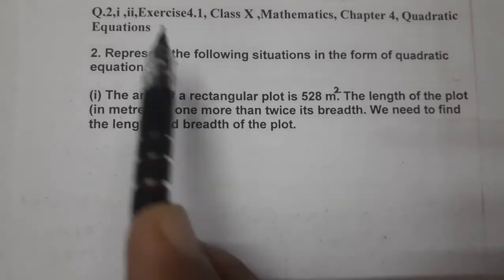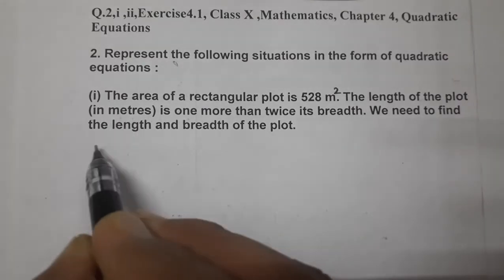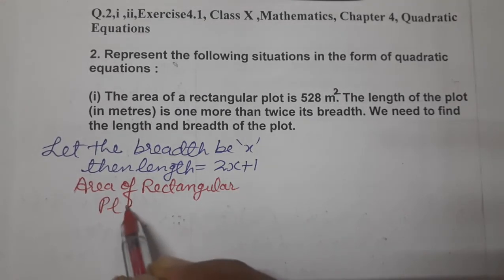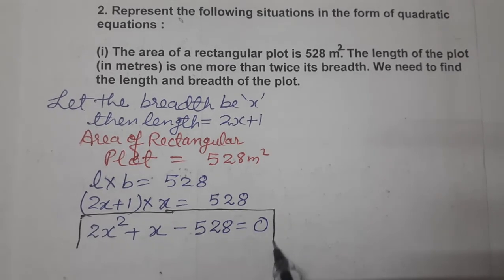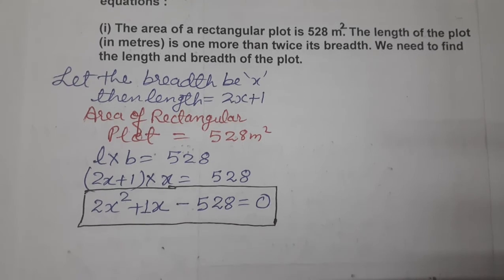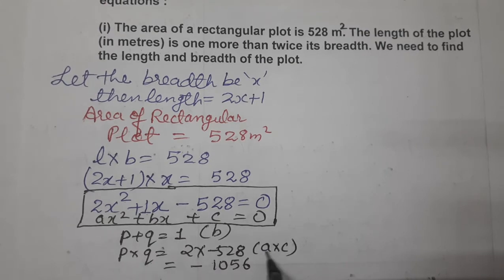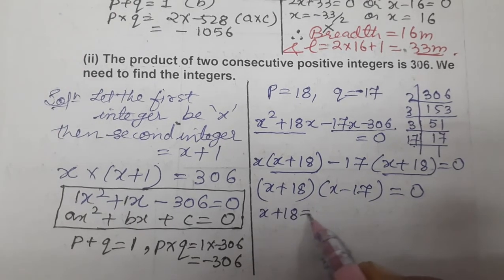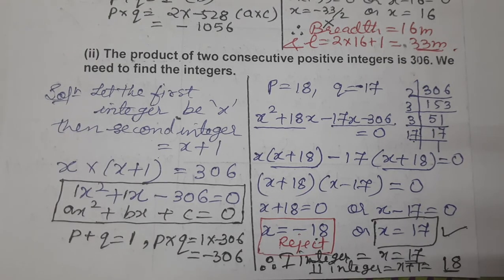Q.2,i ,ii, Exercise 4.1, Class X ,Mathematics, Chapter 4, Quadratic Equations